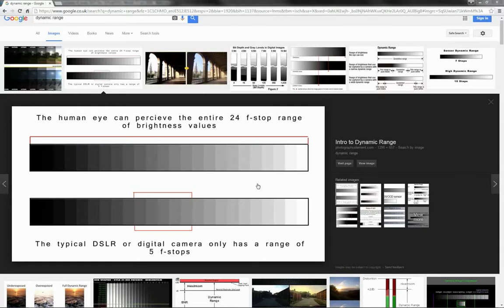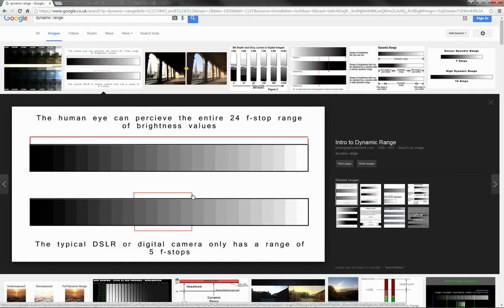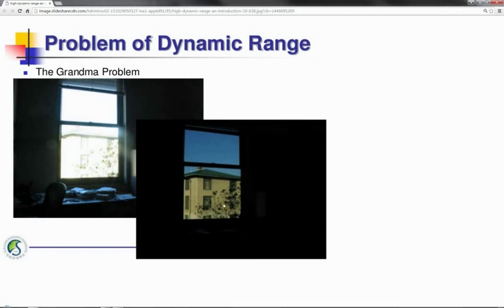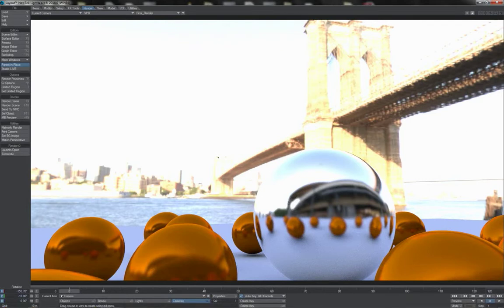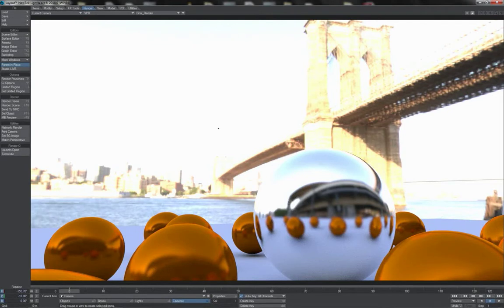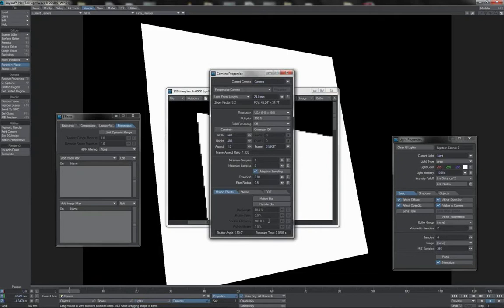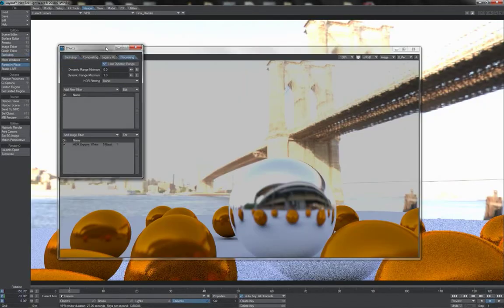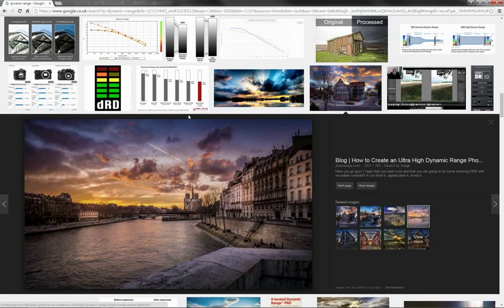LSR-LW Foundations 09 - Dynamic Range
This video explains details surrounding dynamic range, what it means for our images, and how LightWave gives us control over it.